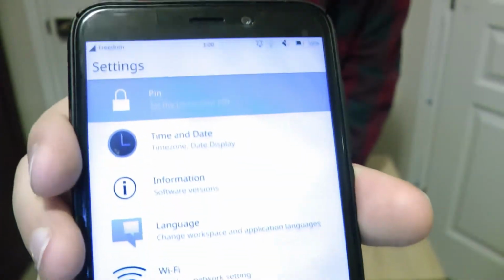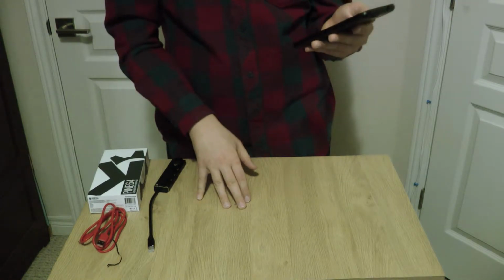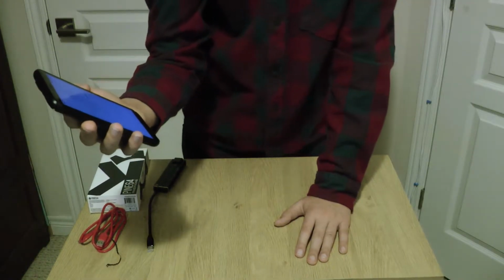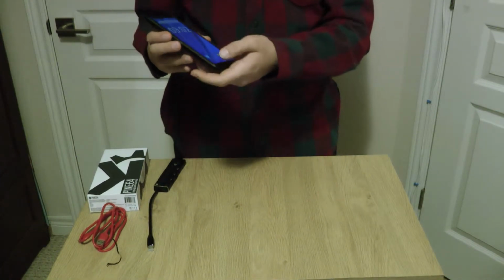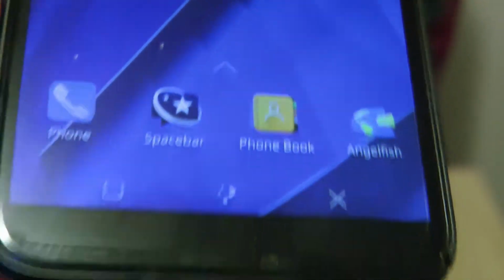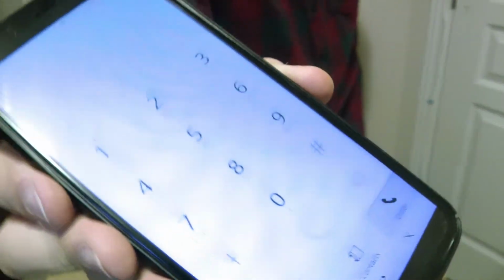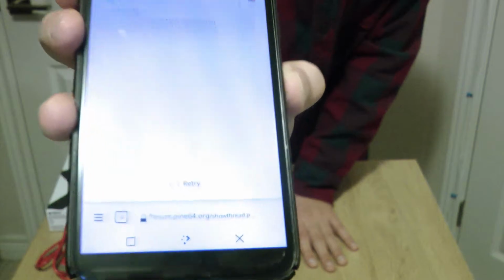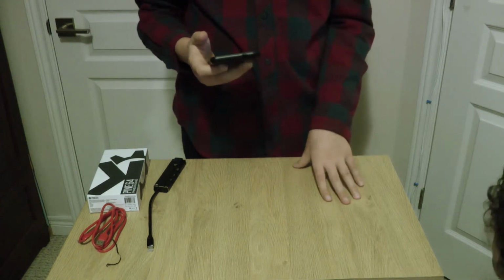More of what I think of the Pine64 Pinephone KDE CE (linuxphone) - TALKNTECH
This is what I think of the  Pine64 Pinephone KDE CE (linuxphone) and also some information about the phone.

What I think of the Pine64 Pinephone KDE CE (linuxphone) - TALKNTECH

NEWEST VERSION OF Pinephone Manjaro KDE CE (linuxphone)

Today, I am giving my thoughts on the brand new Pinephone from Pine64,. This is the PinePhone that runs Manjaro. An Open Source Smart Phone Supported by All Major Linux Phone Projects. The PinePhone is a fully open-sourced smartphone, and it is Pine64’s most ambitious project to date. The company developed the device to run Linux.

In this video, we are unboxing a brand new Pinephone from Pine64, just received a month ago.

LAST VIDEO (PART 1) v=ejlP4_bZqZQ&t=3s

NEWEST VERSION Pine64 Pinephone Manjaro KDE CE (linuxphone) unboxing + overview - Linux!

Pine64 Pinephone Manjaro KDE CE (linuxphone) unboxing + overview - NEWEST VERSION - TalkNTech Part 2